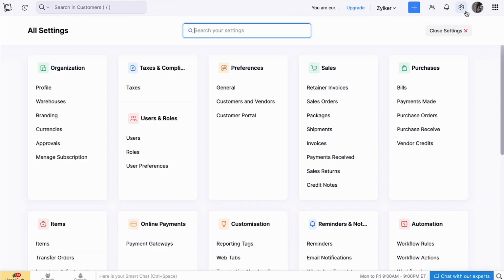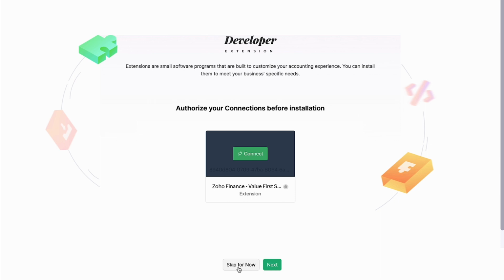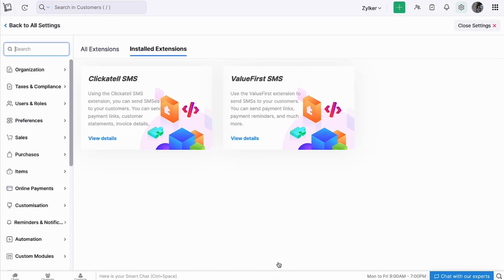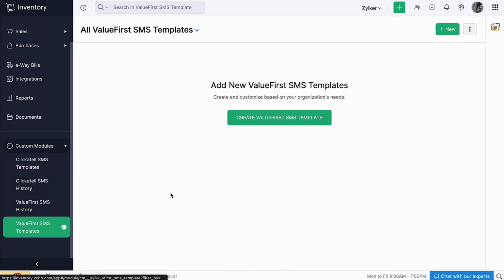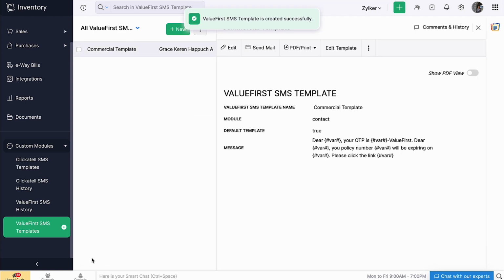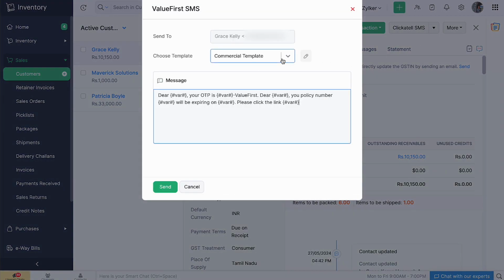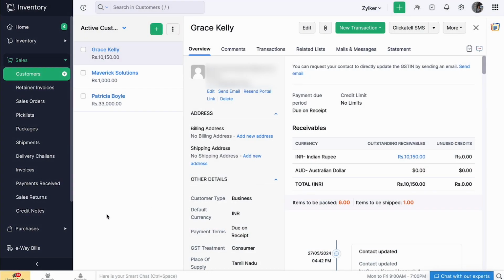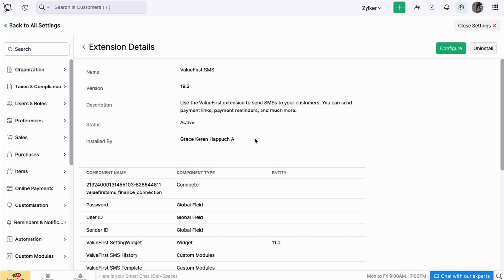SMS Your Customers Using ValueFirst Extension - Zoho Inventory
In this video, we will see how you can send SMS to your customers using ValueFirst extension in Zoho Inventory.

If you don't have an account in ValueFirst, send an email to . Once you get the credentials, wait for at least one hour, and then install the extension.

If you already have a ValueFirst account, please send an email to . Include your ValueFirst User ID in the email, and specify your intention to utilize the ValueFirst extension in Zoho Inventory. Upon completion of the whitelisting process by ValueFirst, you will receive a confirmation email. Kindly wait for a duration of 30 minutes before proceeding to install the extension.

Zoho Inventory is inventory management software designed for growing businesses and takes care of your end-to-end inventory management requirements.